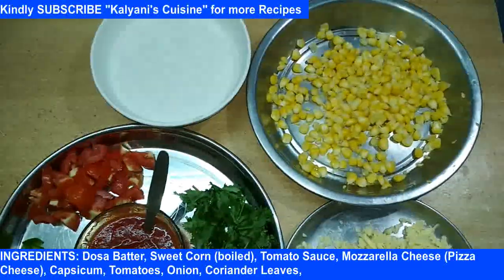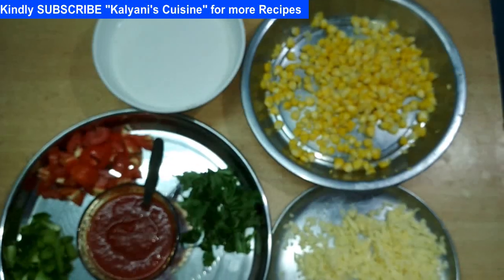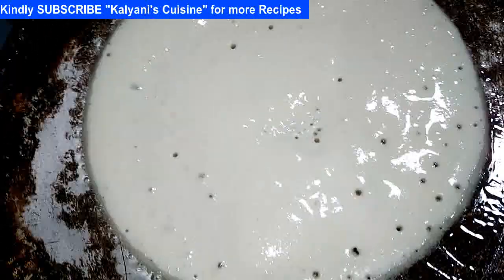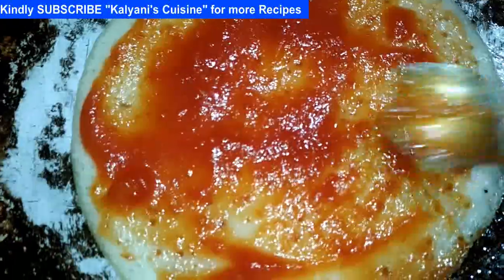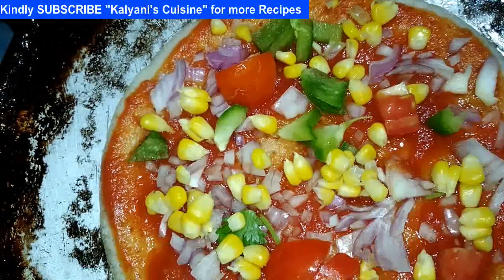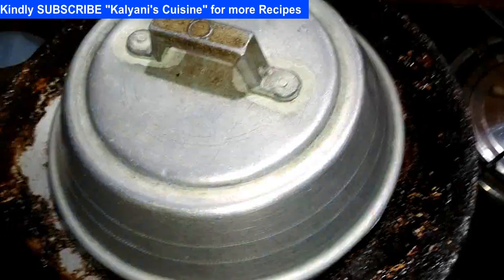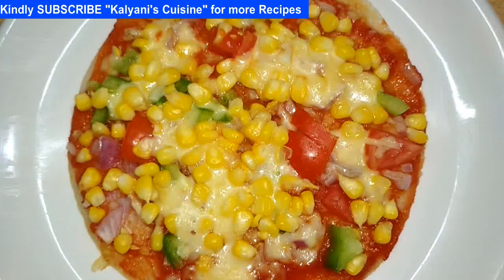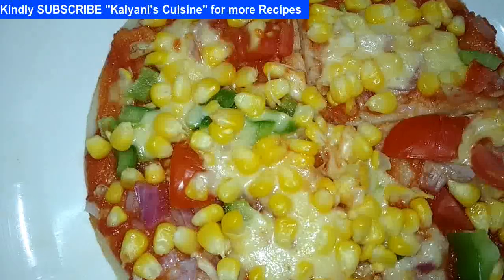Pizza Dosa (பார்த்தாலே பசியூறும்! சுவைக்க, சுவைக்க நாவூறும்!)